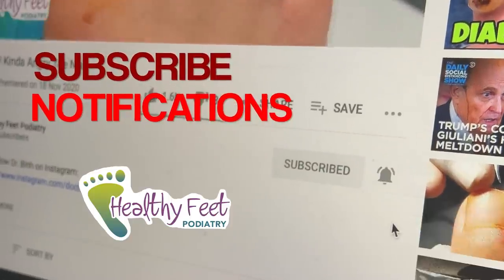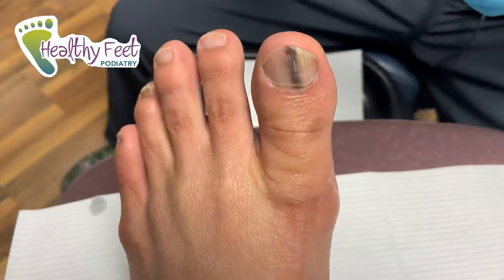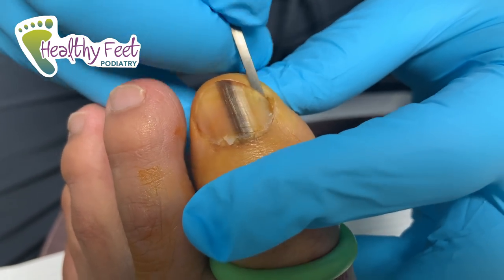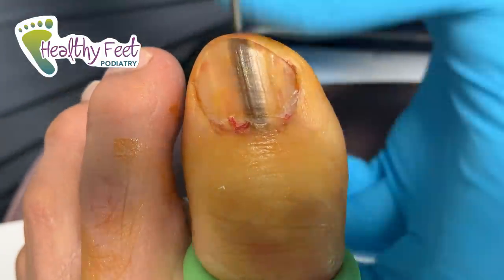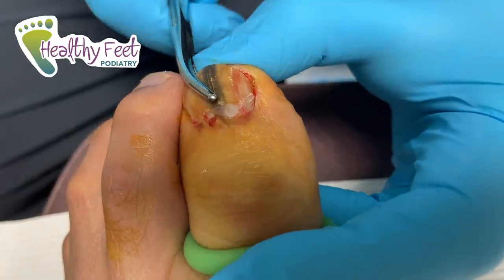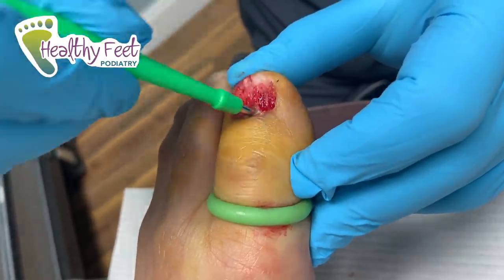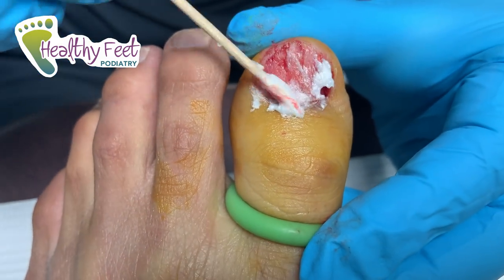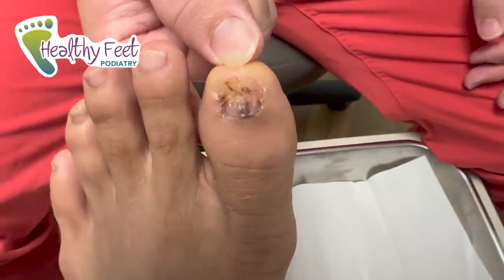MELANOMA IN THE TOENAIL?!!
Dr. Binh Nguyen discusses melanoma of the nail and what to look for.   If there is any concern, go visit your local podiatrist or dermatologist as soon as possible.

North Tampa
13801 Bruce B Downs Blvd
Unit 205

South Tampa
2919 W Swann Ave
Unit 203

Wesley Chapel
27658 Cashford Cir
Unit 102

Brooksville
17222 Hospital Blvd
Unit 218